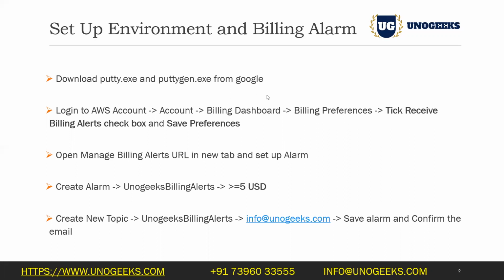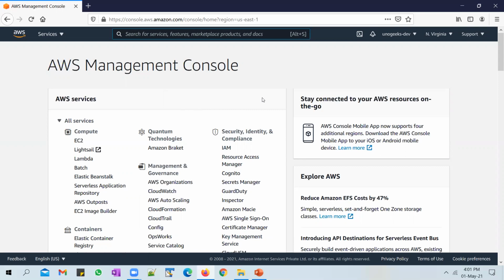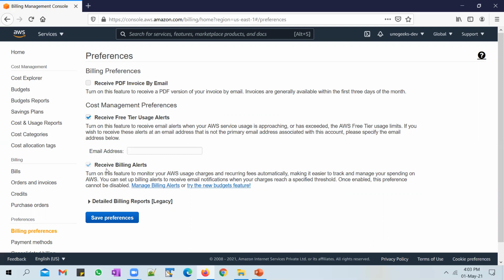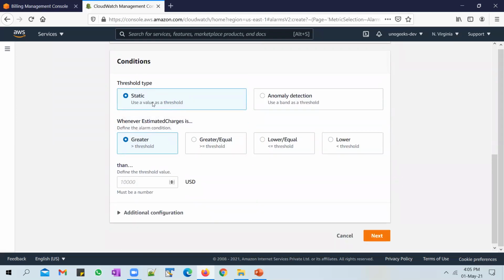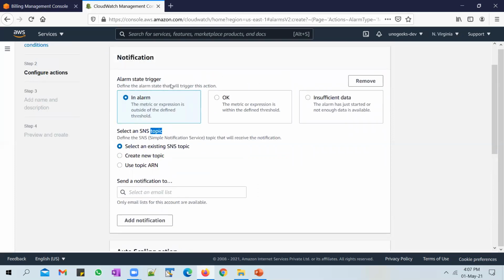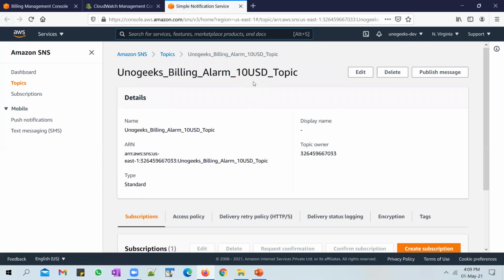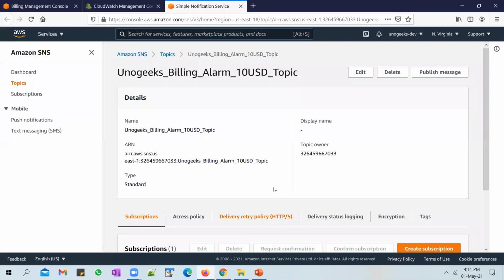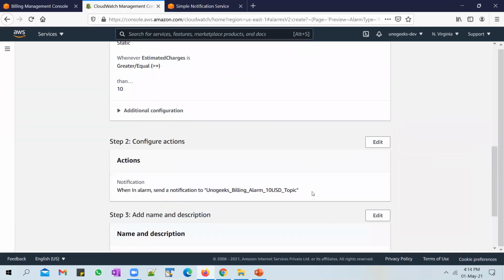AWS Training | AWS Tutorial For Beginners | AWS Billing Alarm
AWS Billing Alarm Set Up